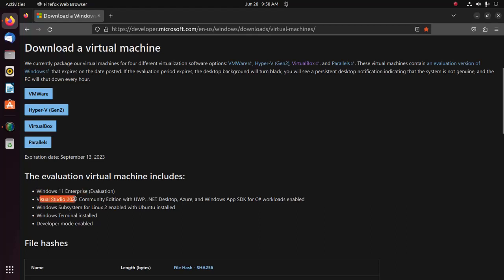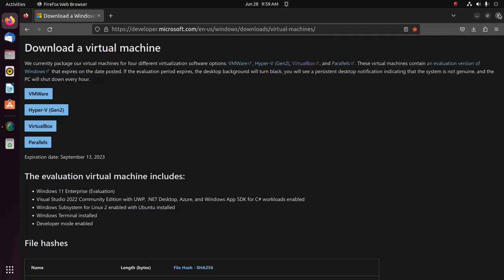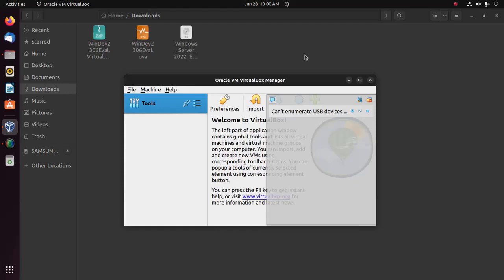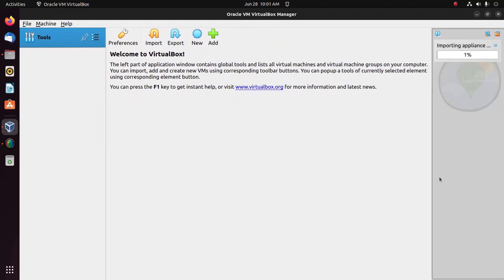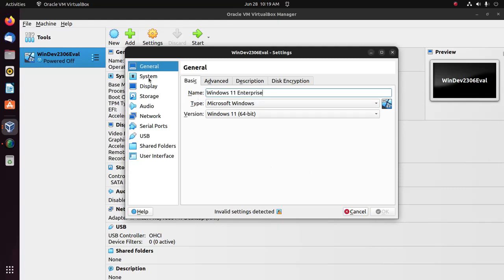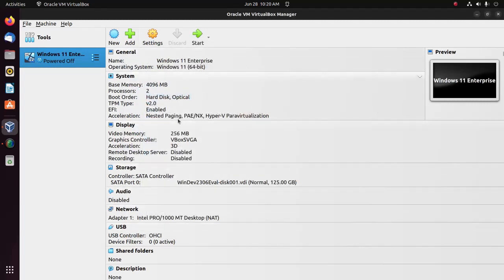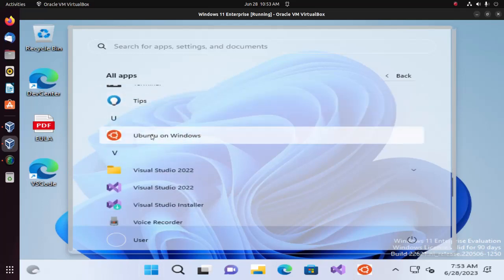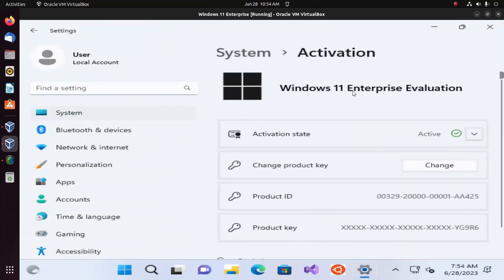Get officially activated Microsoft Windows 11 VMs [2023] for free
Get officially activated Microsoft Windows 11 VMs [2023] and grub the Microsoft Windows 11 Enterprise: Activate VMs for Ultimate and Unlock the Full Power of Microsoft Windows 11 to Get Your VMs Activated and also you can Discover the Secret to Activating Microsoft Windows 11 VMs so Don't Miss Out on Activating Your Microsoft Windows 11 VMs for this reason Boost Your Productivity: Activate Microsoft Windows 11 VMs Today and Master Microsoft Windows 11: Activate VMs for Ultimate Performance.